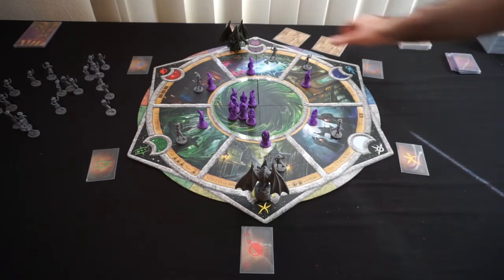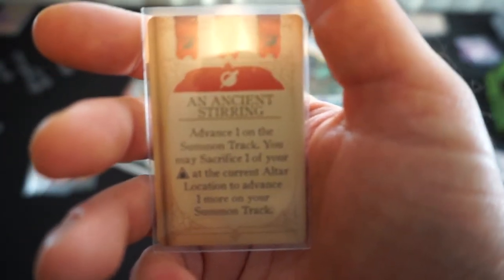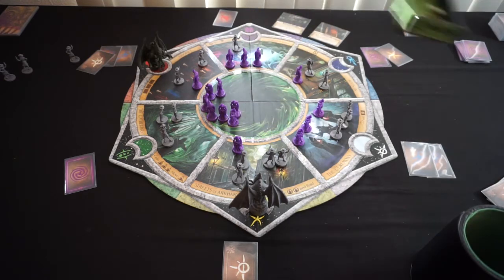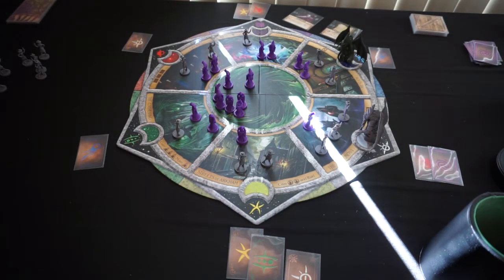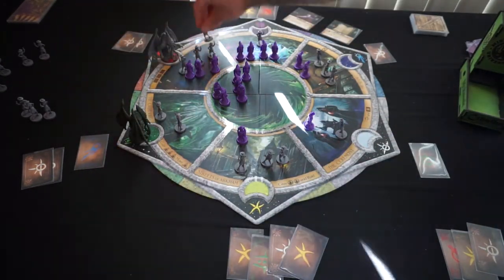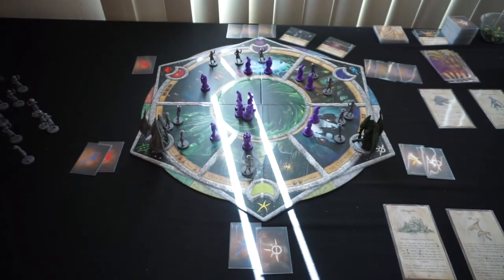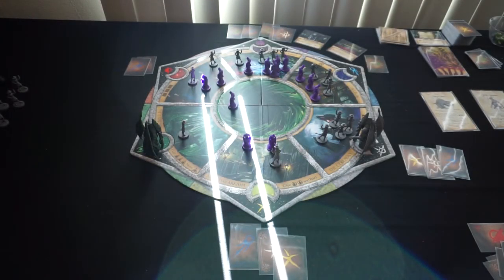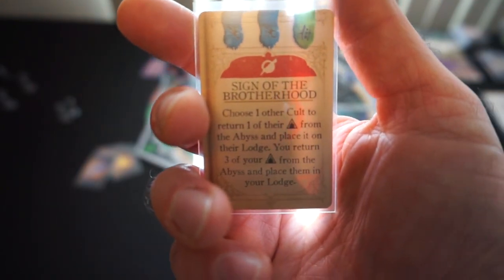Fate of the Elder Gods Tournament Group 3 (Yig, Cthulhu, Shub-Niggurath)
Yig, Cthulhu, and Shub-Niggurath close out the play-in round for the Fate of the Elder Gods tournament for Christmas in Arkham!  Which Ancient One will advance?  Tune in, and find out!